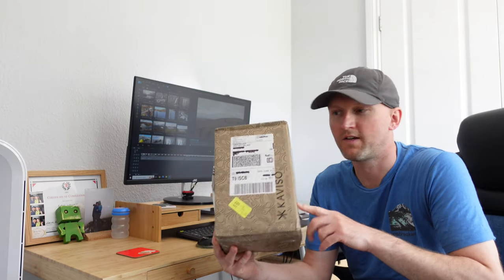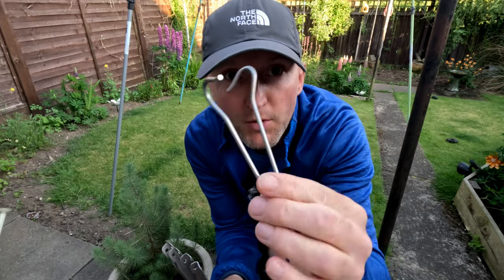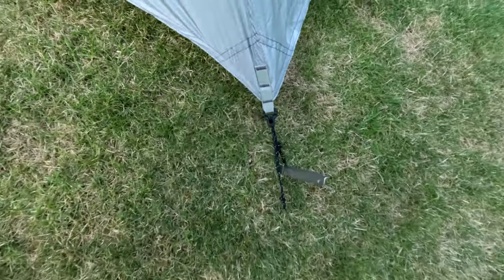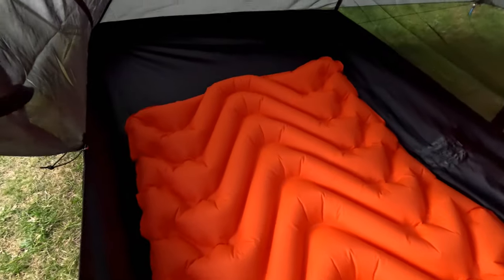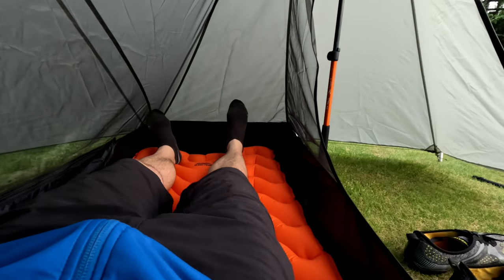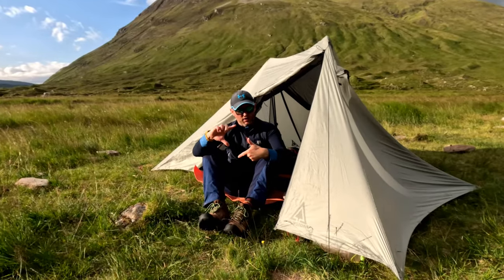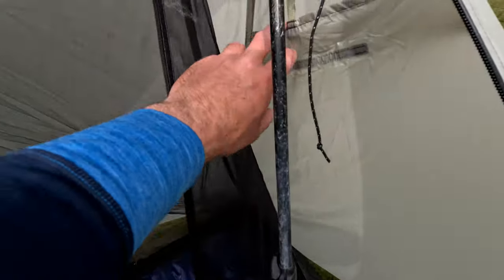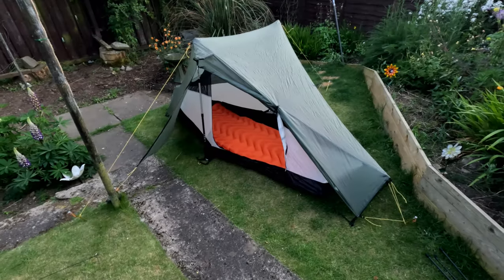The DURSTON X-MID 1: My New Backpacking Tent!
Will the Durston X-Mid 1 dethrone my beloved Tarptent Scarp 1 tent? In this video I do an initial garden pitch review then take it out for a proper mountain backpacking trip and share my thoughts on this popular ultralight backpacking tent.

Total cost to me, including non Sterling fee and import duty: £308 (June 2023).

Durston X-Mid 1 Features and specs:

Features
• Ultra-simple pitch with just four stakes
• Tent pitches fly first, so the inner tent stays dry during setup in the rain.
• The twin pole structure provides generous headroom and living space.
• Double-wall design protects from condensation.
• Dual doors and dual vestibules provide easy access and ample gear space.
• Protected doorways can be left open in light rain.
• Doorways are large and not blocked by trekking poles like many designs.
• Polyester fabric does not sag in the rain.
• Polyester fabric does not absorb water, so it is fast dry and stays light.
• Interior peak pockets provides handy storage.
• Large vents provide excellent ventilation and close easily during harsh conditions.
• Excellent snow shedding via steep roof panels
• Full coverage fly extends to the ground to block drafts yet can be raised for more ventilation.
• Packs short enough to store horizontally in a pack
• Fly and inner can pitch independently
• Magnetic door toggles for quick operation
• Vestibules can be collapsed to fit into smaller tent sites
• Fully waterproof seams (seam taped or waterproof construction)
• Fully double-stitched construction
• Non-slippery floor
• Premium materials and hardware (e.g., YKK AquaGuard Zippers)
• Optional peak guylines and side panel guylines plus 8 optional stake points around the base for harsh conditions

Weight
• Fly: 17.3 oz / 490 g
• Inner: 10.7 oz / 305 g
• Stuff sack: 0.4 oz / 12 g
• Stake sack: 0.2 oz / 4 g
• Stakes: 2 Ti hooks @ 8g, 4 Ti V stakes @ 12g
• Tent (fly + inner): 28 oz / 795 g
• Complete package: 30.8 oz / 875 g (tent, stuff sacks, 6 stakes)
• Not included: 2 trekking poles are required for setup but not included.

Materials
• 20 denier 420 thread-count 100-percent polyester in desert sage (fly) or anthracite (floor)
• 2500mm sil/PEU coating
• Peak reinforced with 210d black nylon
• YKK #5 AquaGuard (water-resistant) zippers (fly)
• YKK #3 zippers (inner tent)
• 2 titanium shepherd’s hook stakes
• 4 titanium V stakes

Dimensions
• Fly: 67 x 100 in / 170 x 254 cm
• Fly area: 46.5 sq ft / 4.3 sq m
• Fly peak height: 46 in / 117 cm
• Inner peak height: 43 in / 109 cm
• Floor width: 32 in / 81 cm
• Floor length: 90 in / 230 cm
• Floor area: 20 sq ft / 1.85 sq m
• Vestibule area: 20 sq ft (10 sq ft x 2) / 2 sq m (1 sq m x 2)
• Packed size: 12 x 5 in / 30 x 13 cm